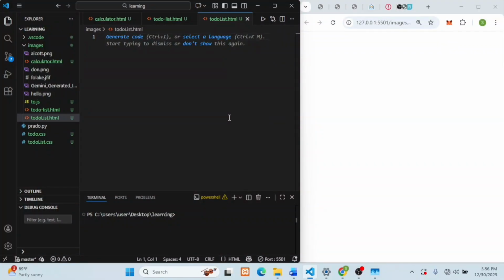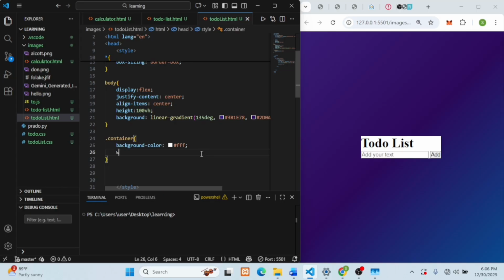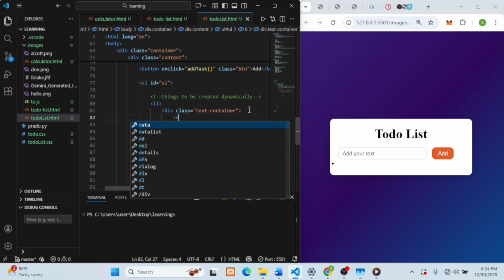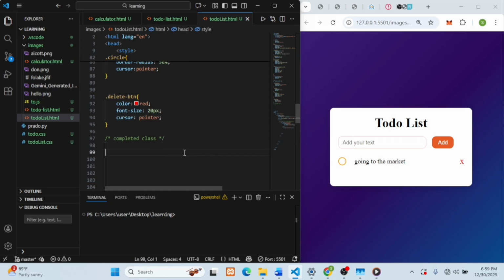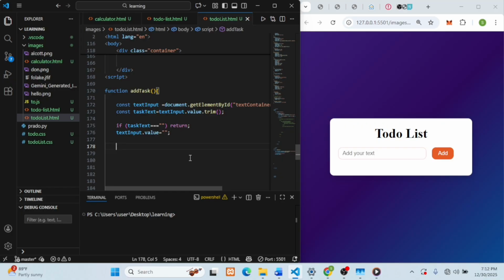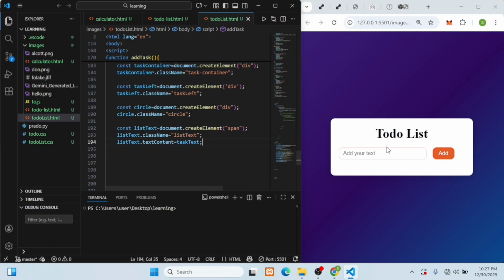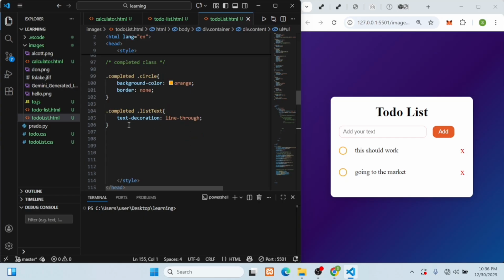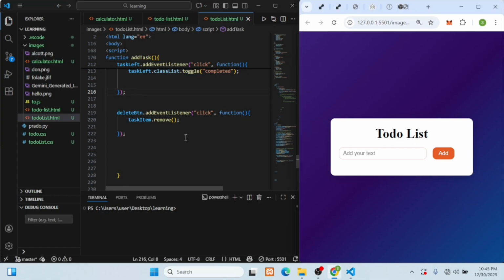Build a To-Do List App with HTML, CSS & JavaScript | Step-by-Step for Beginners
In this video, you will learn how to build a fully functional To-Do List application using HTML, CSS, and JavaScript from scratch.

This tutorial is beginner-friendly and explains every step clearly, including how JavaScript interacts with HTML elements, how tasks are added dynamically, and how styling works with CSS.

If you are learning JavaScript and struggling to understand DOM manipulation, this project will help you understand the fundamentals in a practical way.

What you’ll learn:
- How to structure a To-Do List using HTML
- How to style the app using CSS
- How to use JavaScript to add, delete, and manage tasks
- How JavaScript DOM manipulation works
- How to think like a developer when building projects

This project is perfect for beginners, self-taught developers, and anyone learning front-end web development.